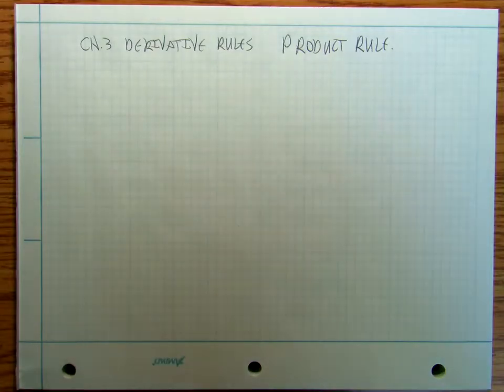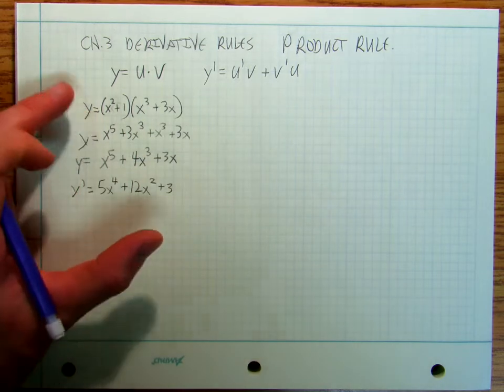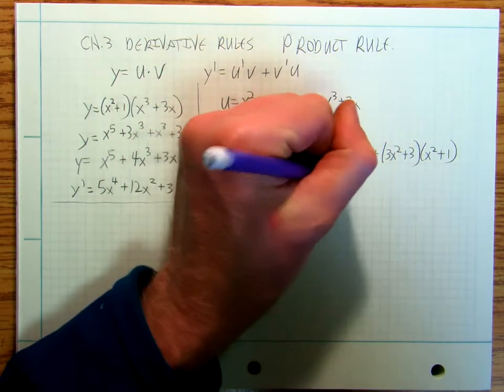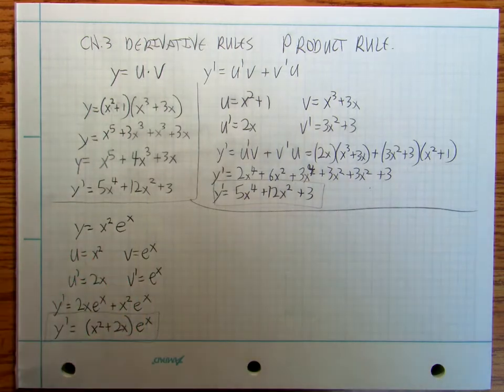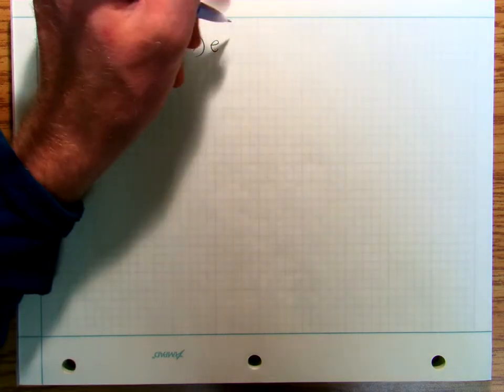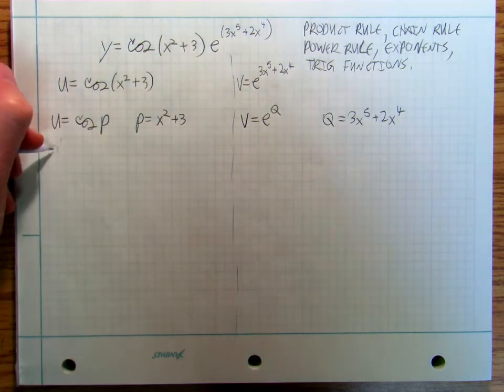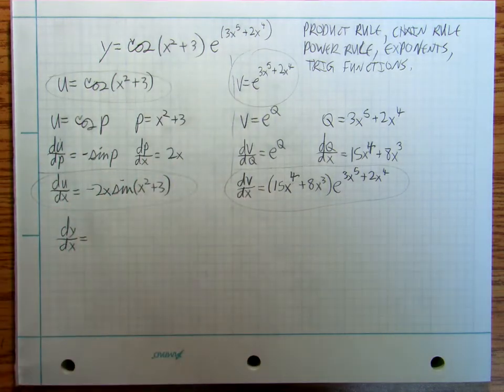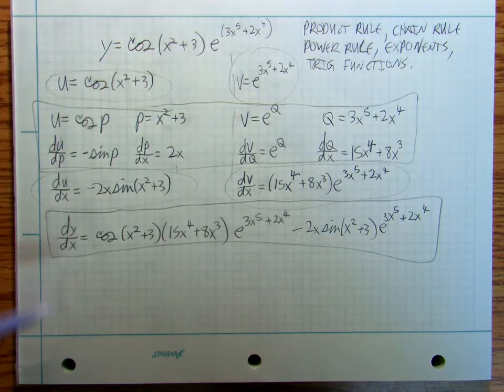Calculus3h Derivative Rules: The Product Rule.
This video introduces the product rule for taking the derivative of one function multiplied by a second function.  In other words, taking the derivative of the product of two functions.  Differentiation.